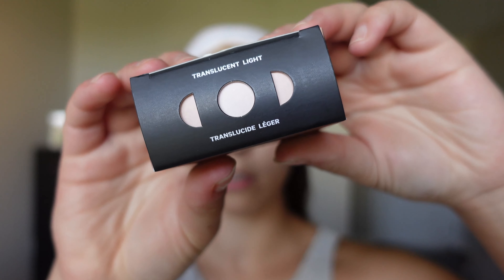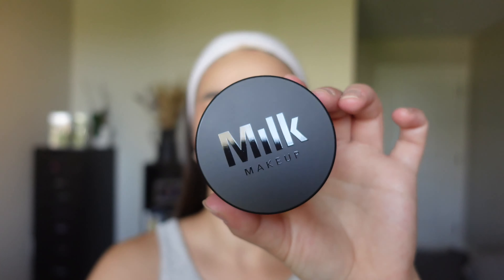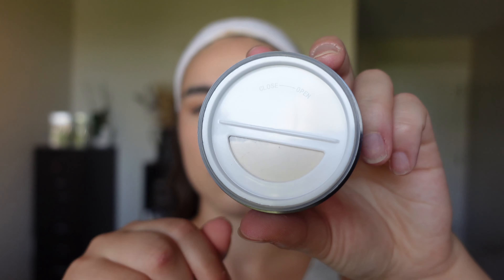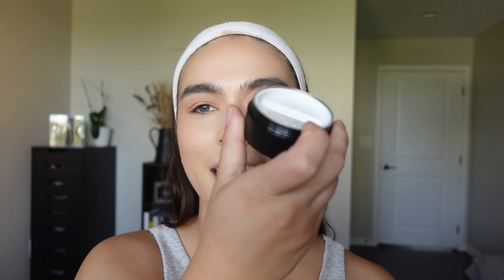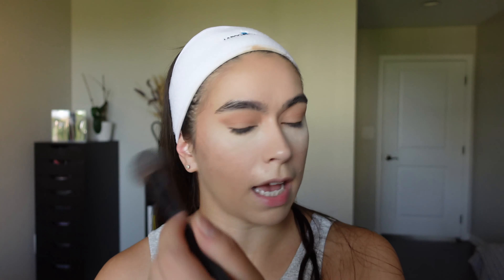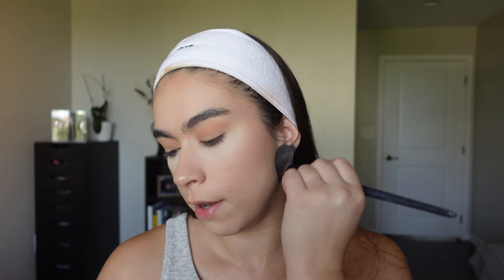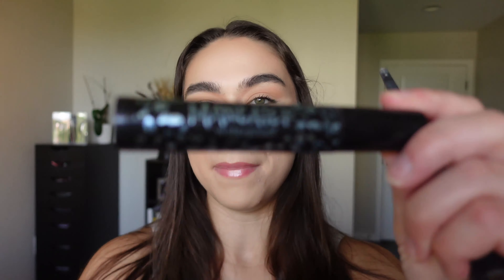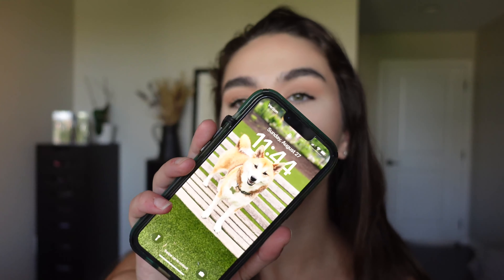WEAR TEST | Milk Makeup Pore Eclipse Matte Translucent Talc-Free Setting Powder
In this video I am testing the new Pore Eclipse Matte Translucent Talc-Free Setting Powder from Milk Makeup!